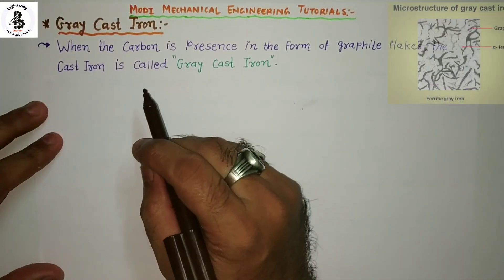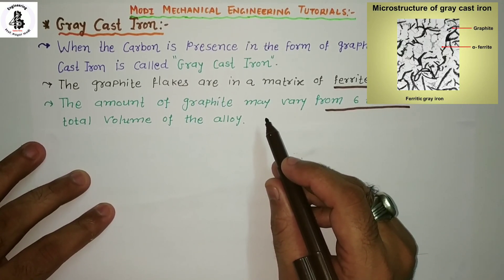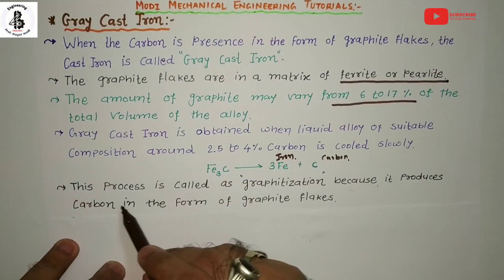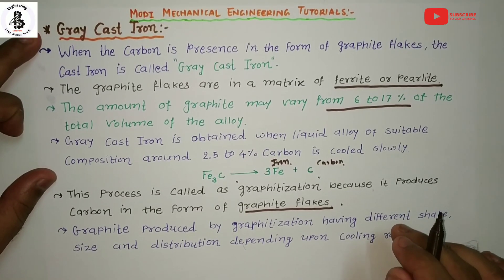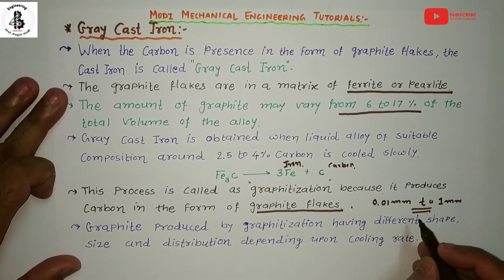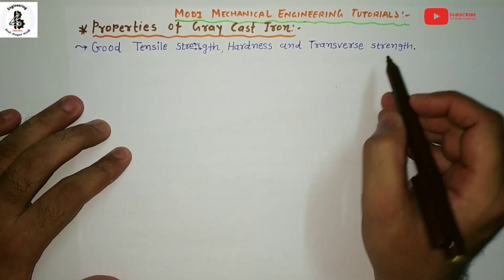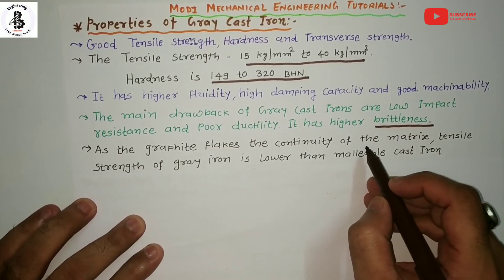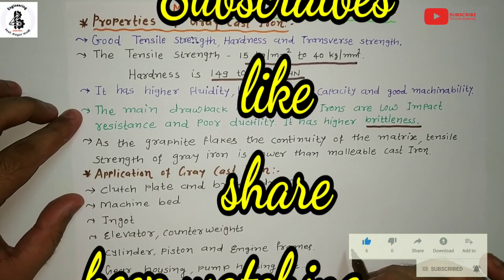gray cast iron | gray cast iron microstructure |gray cast iron properties | chemical composition